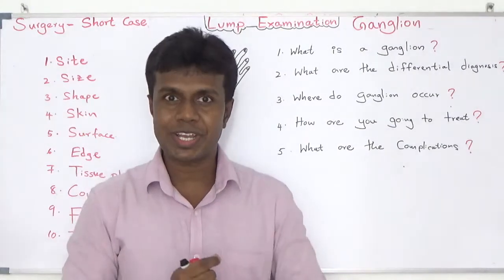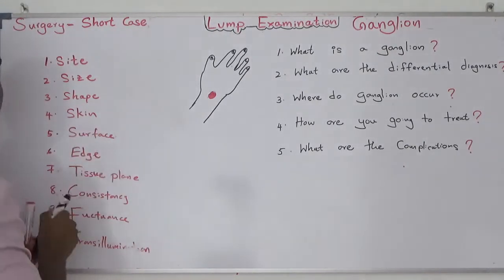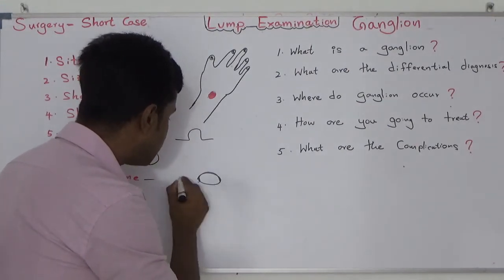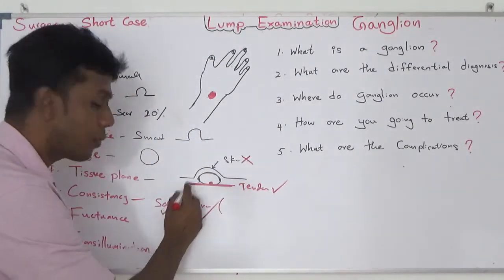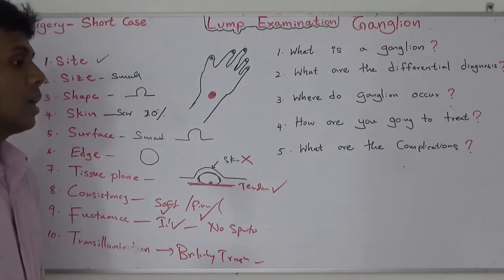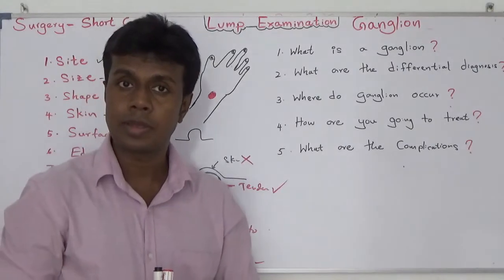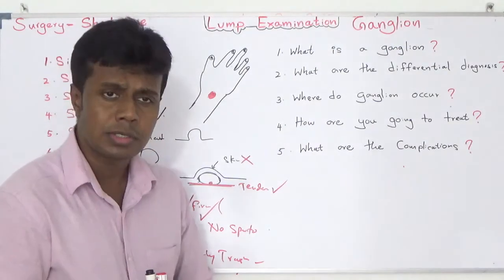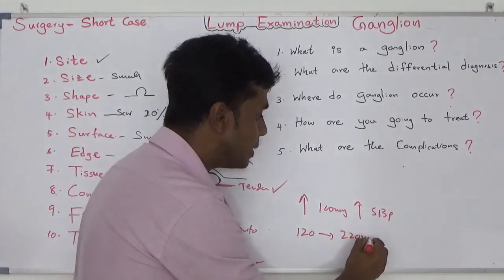Ganglion -Examination By Dr Dinusha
A ganglion cyst is a fluid-filled bump associated with a joint or tendon sheath.It most often occurs at the back of the wrist, followed by the front of the wrist. Onset is often over several months, typically with no further symptoms.Occasionally, pain or numbness may occur.

Ganglion cystOther namesGanglia, synovial cyst, Gideon's disease, Olamide's cyst, Bible cyst, Bible bump